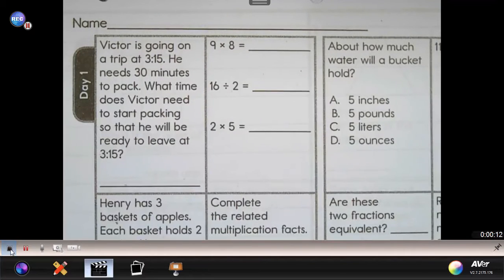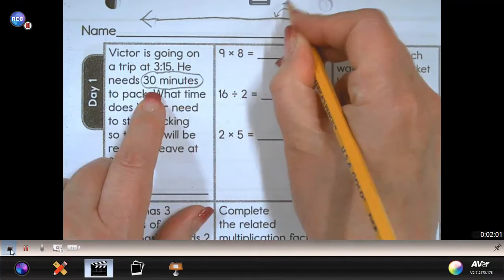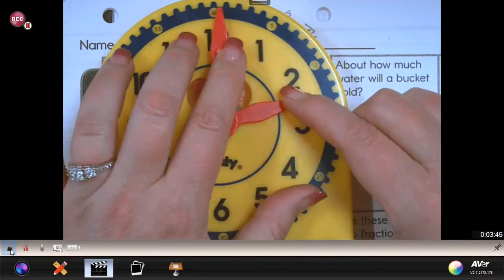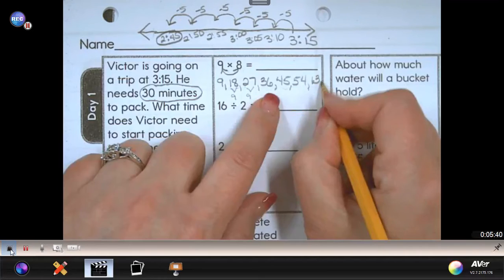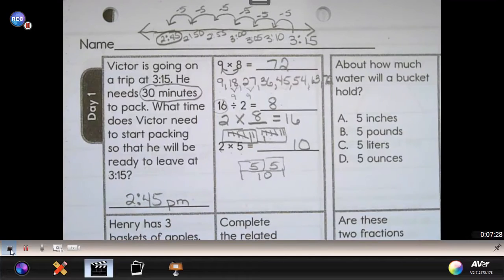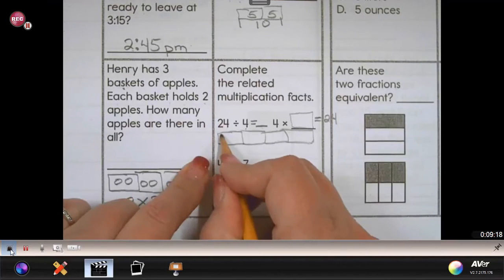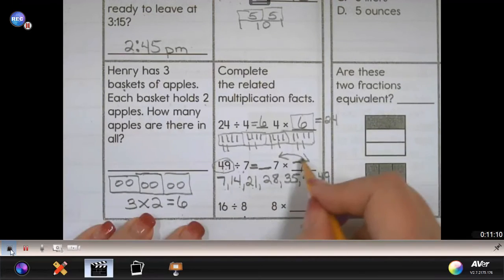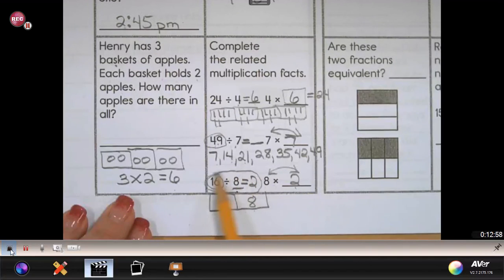DMA Week 31 Day 1